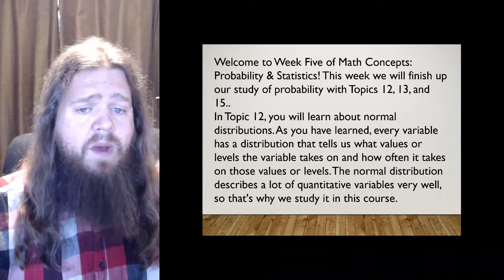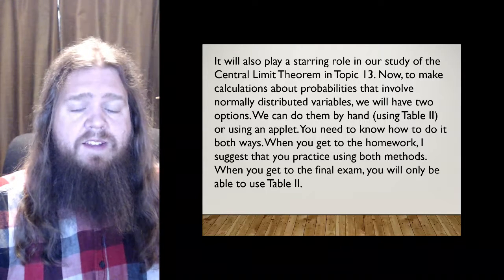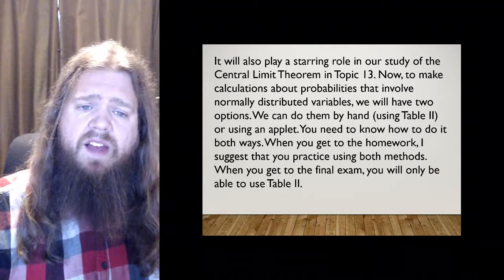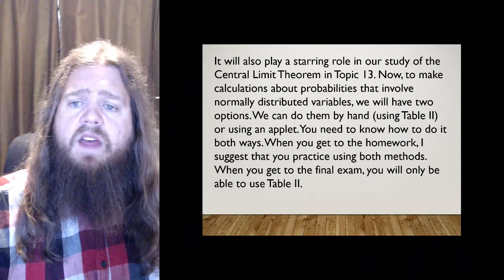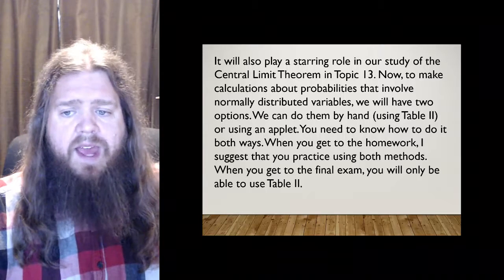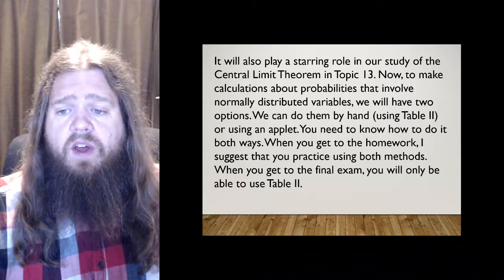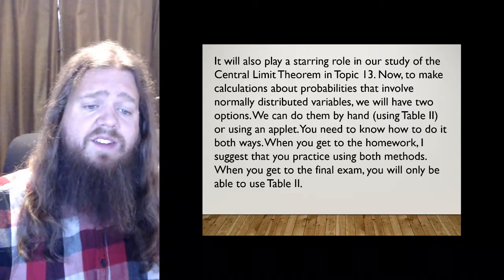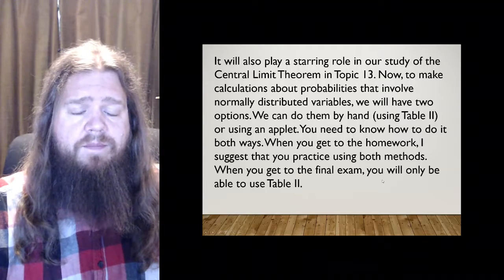SNU Stat Week 5